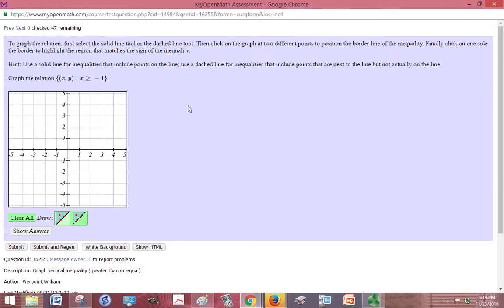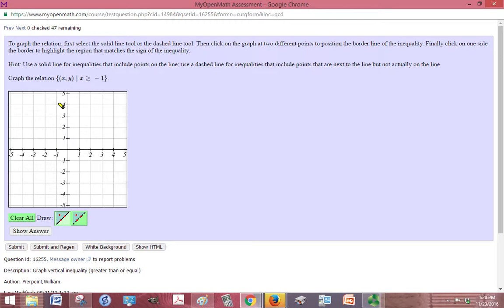MTE 5 W2 5